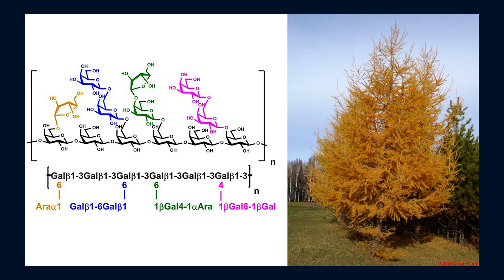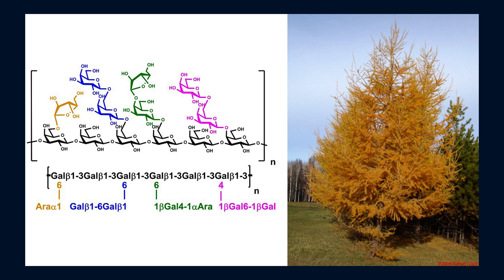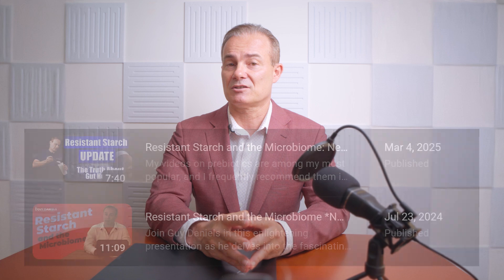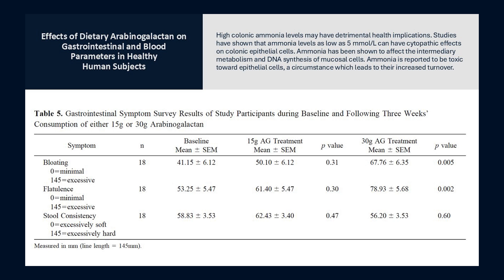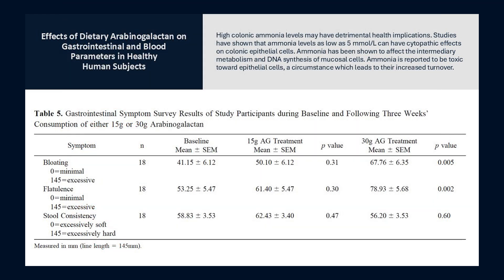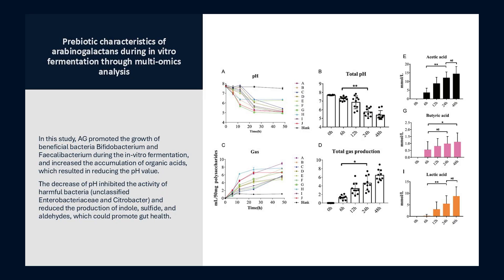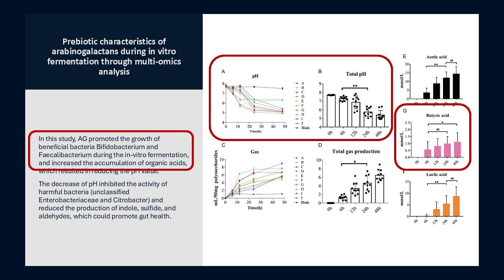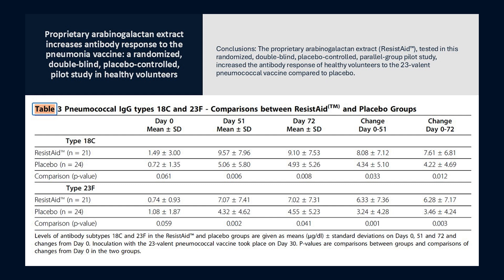The Prebiotic - Arabinogalactan​ | The Microbiome Expert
Arabinogalactan: A Unique Prebiotic for Gut Health & Immune Support  The Microbiome Expert
By popular request, this video dives into arabinogalactans, a fascinating prebiotic with distinct properties that set it apart from more common options like inulin, resistant starch, and pectin. While arabinogalactans can provide significant gut health benefits, they aren’t suitable for everyone—and in this video, I break down why.
Arabinogalactans belong to the hemicellulose group, meaning they escape digestion and serve as fuel for beneficial gut bacteria. The North American larch tree version, in particular, has no bound proteins, making its effects unique compared to other prebiotics. Scientific studies show arabinogalactan ferments more slowly, helping promote Bifidobacterium, F. prausnitzii, and Roseburia—key players in maintaining gut balance and producing butyrate, a short-chain fatty acid critical for colon health.
However, arabinogalactan also has an immune-stimulating effect, increasing natural killer cells, macrophages, and pro-inflammatory cytokines. While this may help with infections like colds or pneumonia, some people—especially those with autoimmune conditions—might want to exercise caution before adding it to their routine.
What You'll Learn:
- How arabinogalactans compare to other prebiotics like inulin and resistant starch.
- Their role in fermentation, pH balance, and butyrate production in the gut.
- The impact of arabinogalactans on immune function—when it can help vs. when to avoid it.
- Why prebiotics must be strategically blended to prevent excessive bloating and discomfort.
If you're looking for science-backed insights on microbiome health, this video gives a deep dive into the complexity of arabinogalactans and how they fit into a balanced gut health protocol.

This description is optimized for SEO, engagement, and clarity while using relevant keywords. Let me know if you'd like any refinements!